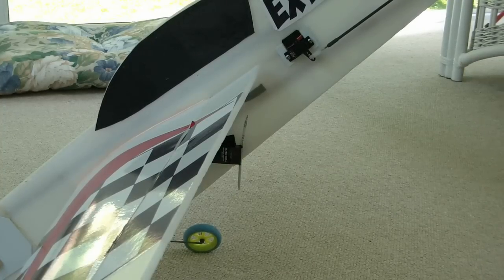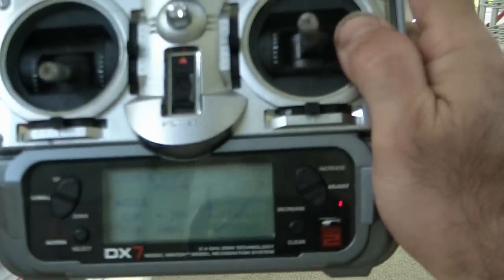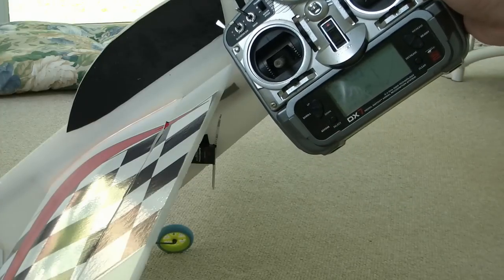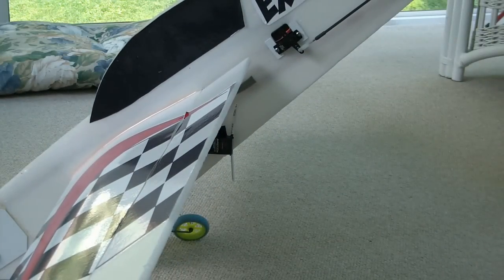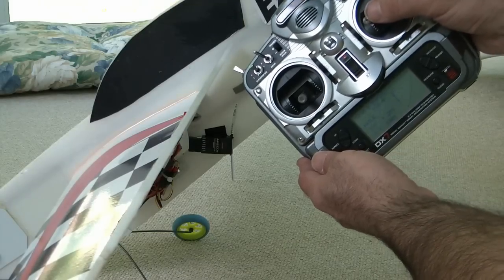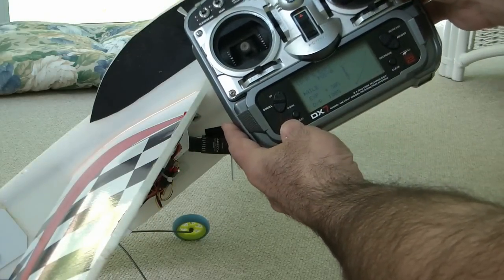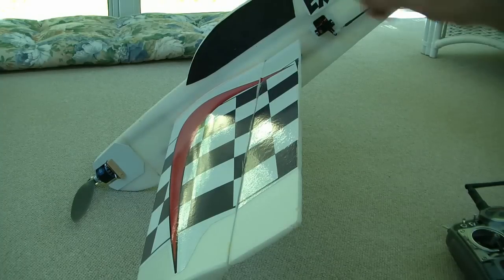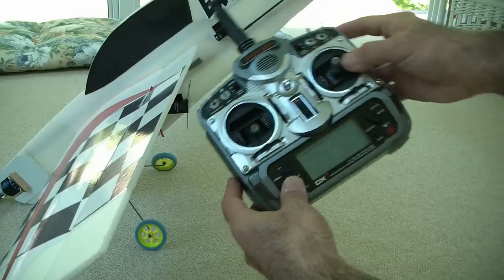Gyro on airplane - throws and dual rates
discusses how many helicopter gyros on an airplane have a charactoristic of how it moves near the extents that confuses people especially when setting up dual rates.